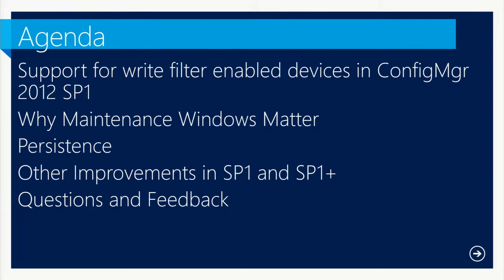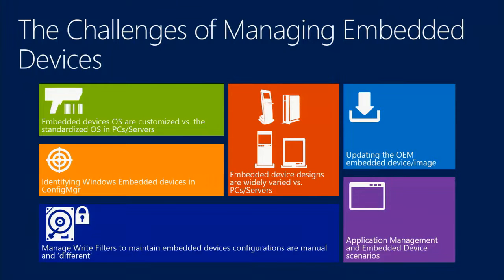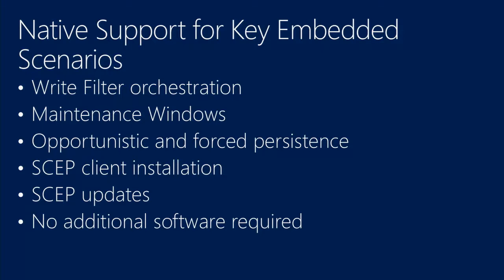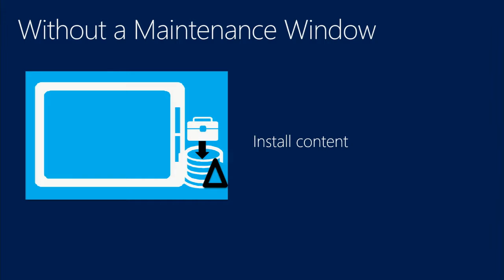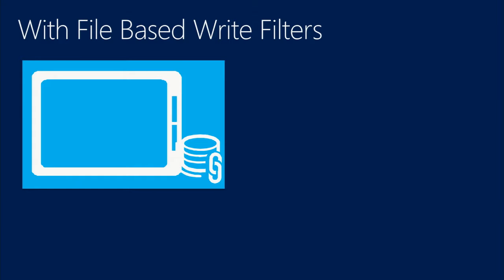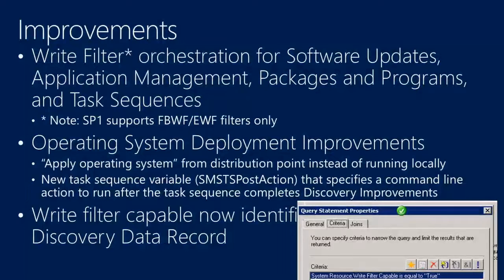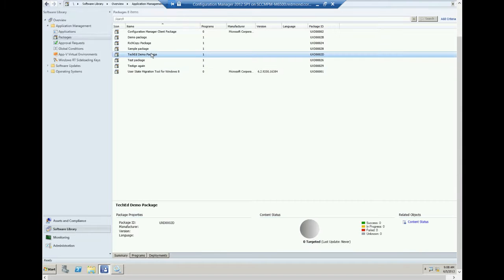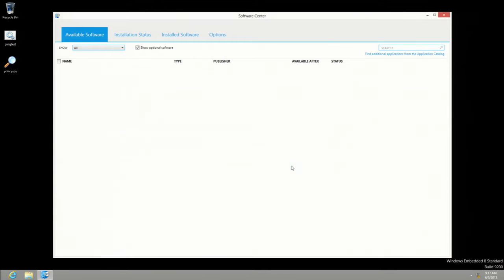TechEd North America 2013 Managing Embedded Devices with Microsoft System Center 2012 SP1 Configur